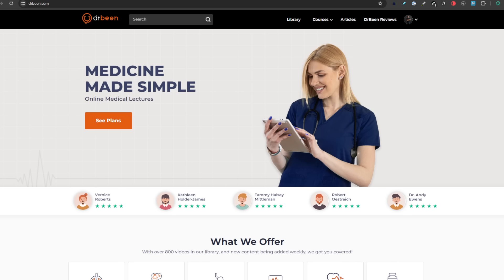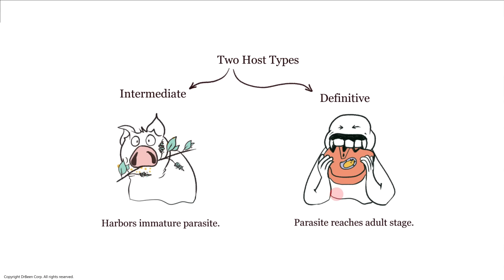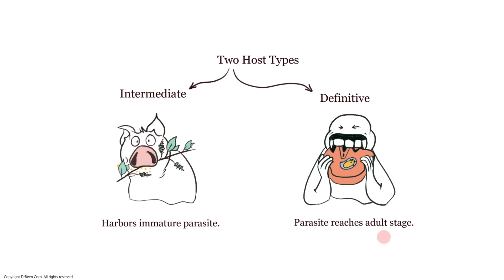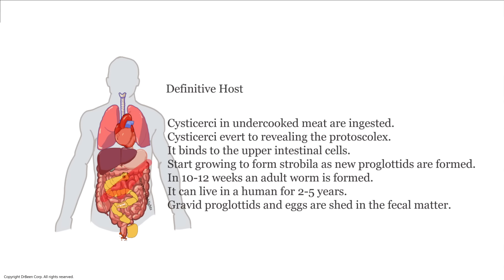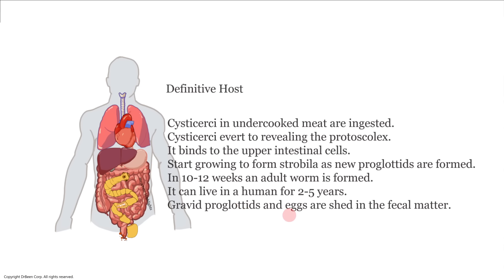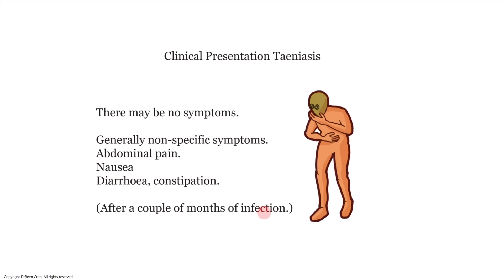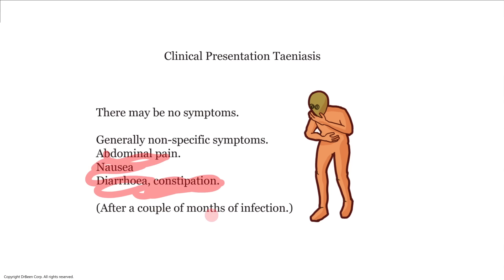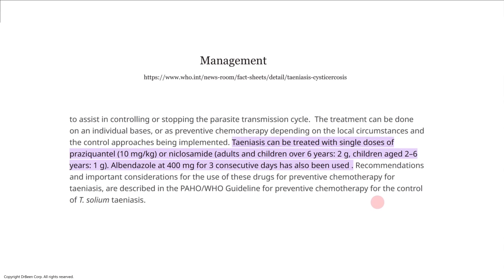Brain Eating Worms? Pork Worms | Taenia Solium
Brain Worms | Pork Worms | Taenia Solium | Bladder worm

Pork tapeworms or Taenia Solium can causes taeniasis or cysticercosis. Let's review the lifecycle and pathogenesis of these diseases.

References:
URL list from Thursday, May. 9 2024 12:54 PM

SEM image of the Taenia Solium Scolex.  | Download Scientific Diagram